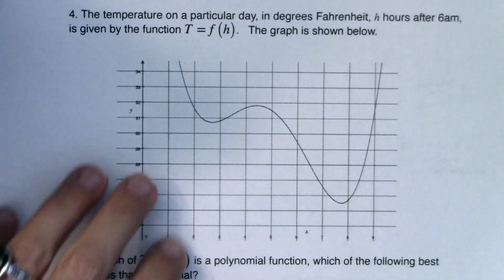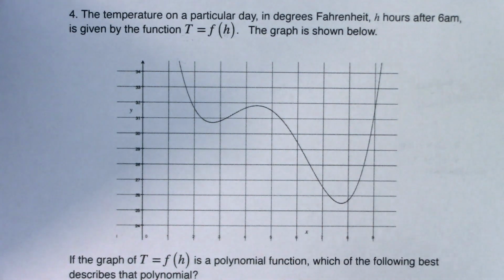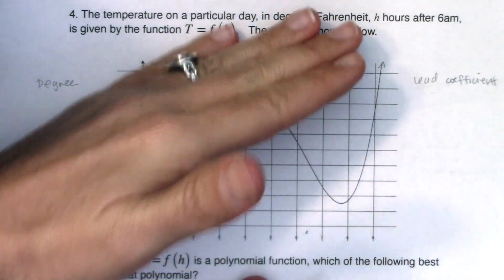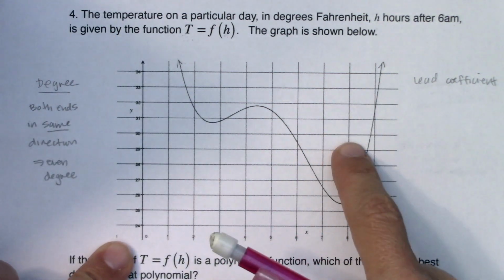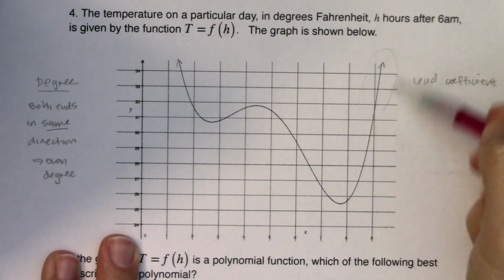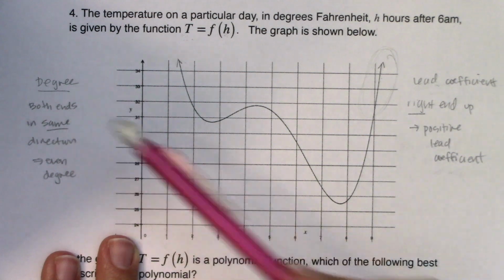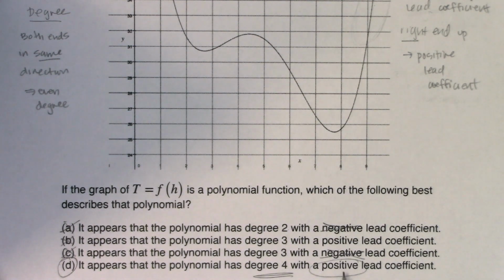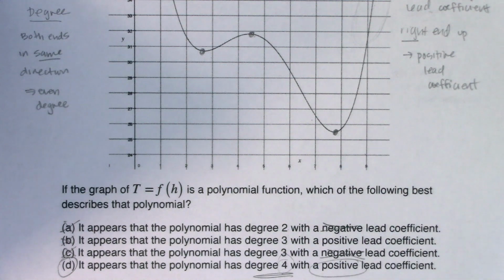Math 21 Sample Midterm 2 MC4